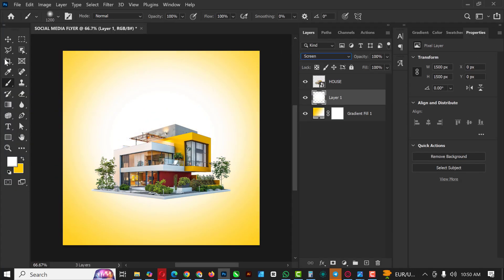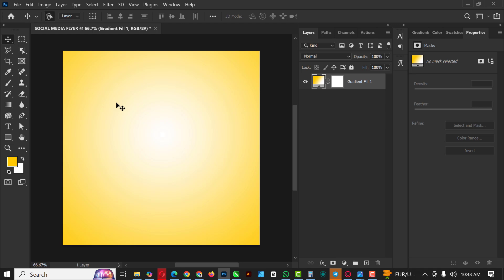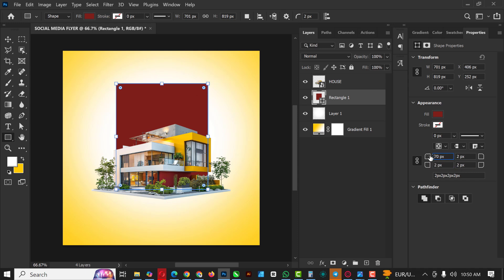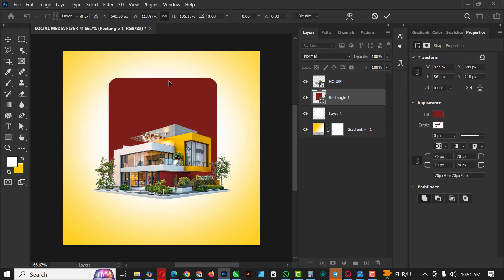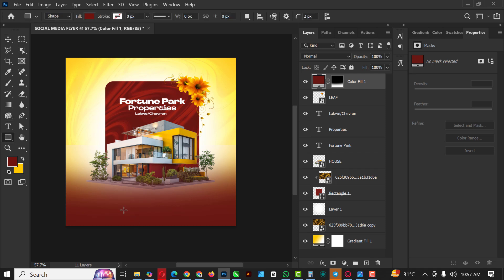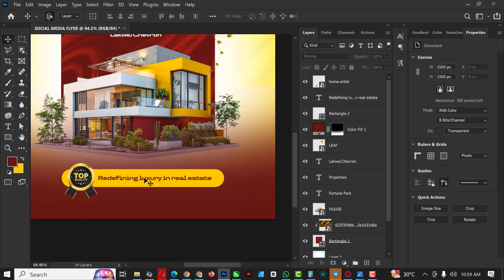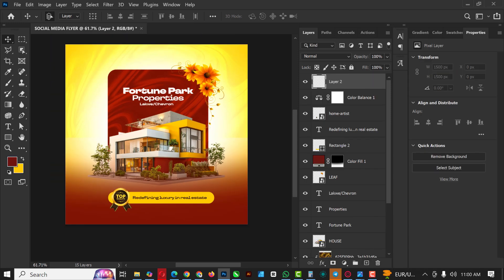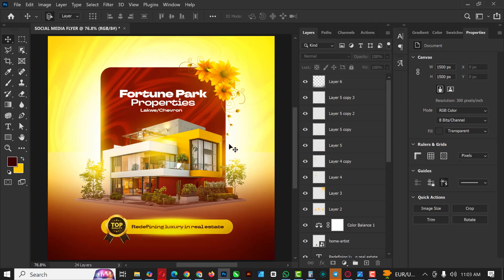Create Real Estate Flyers in Photoshop – Easy Step-by-Step Tutorial!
Drop them in the comments section below – I’d love to hear from you and help you out!